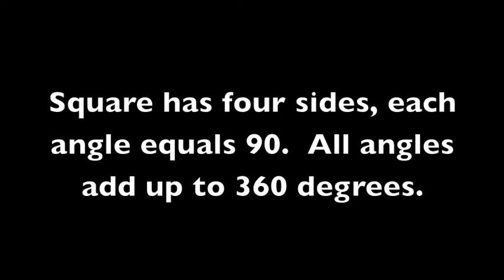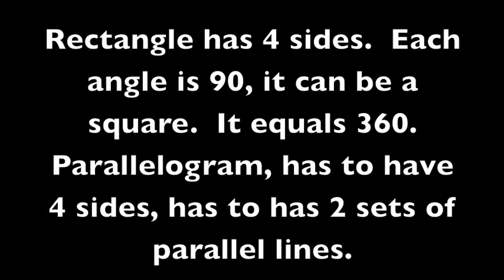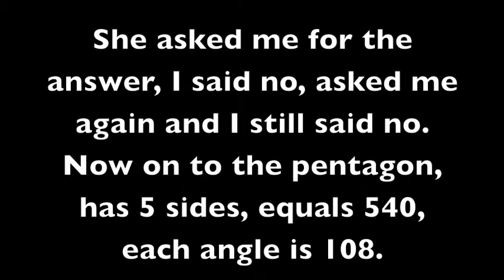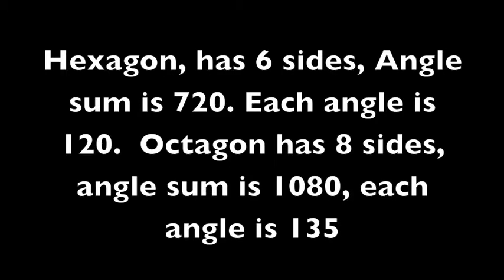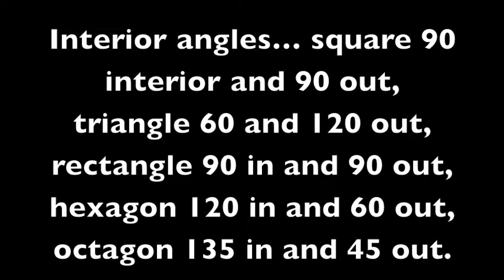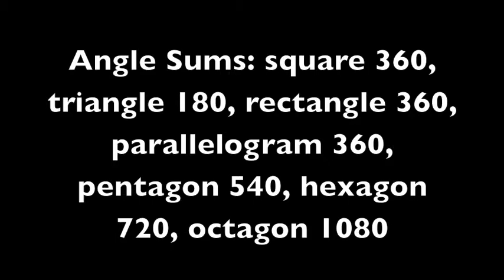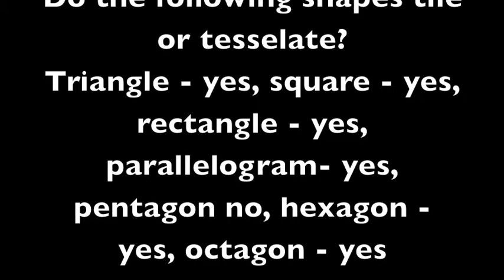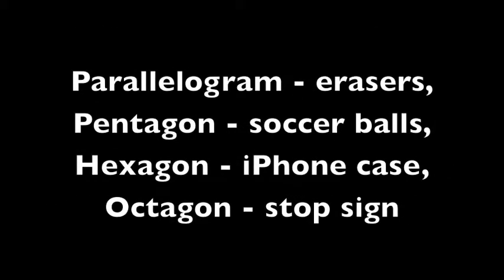Polygons (Remake of Drake's Motto)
6th Grader raps over Drake's Motto.  Angle Sum's, interior angles, polygon sides, and tessellations are all included in this rap!